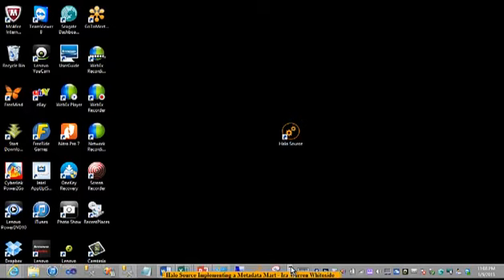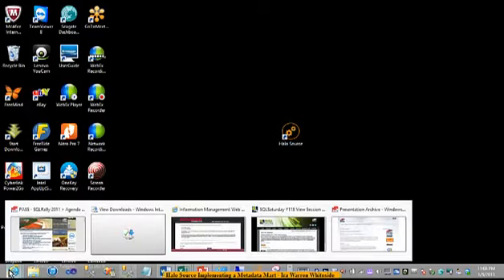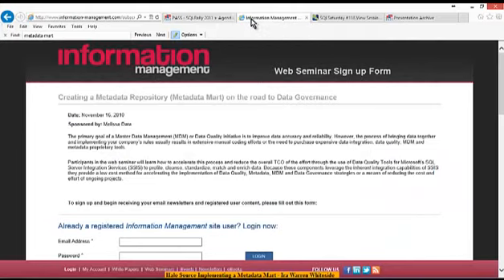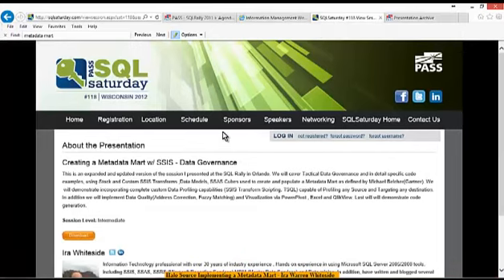Halo Source Metadata Mart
Implementation a Metadata Mart in halo Source